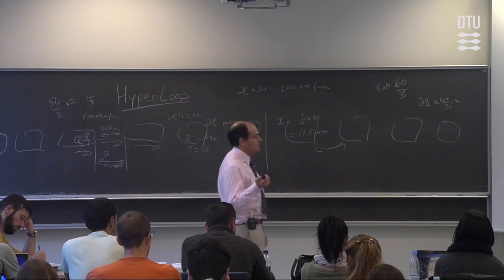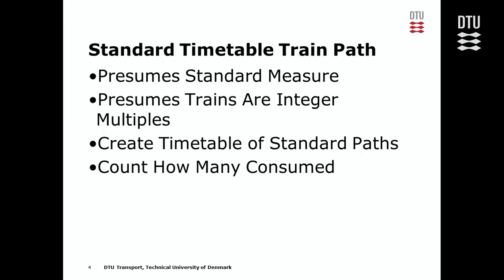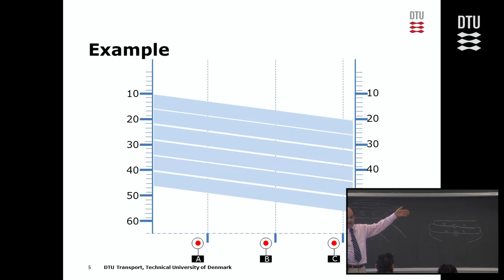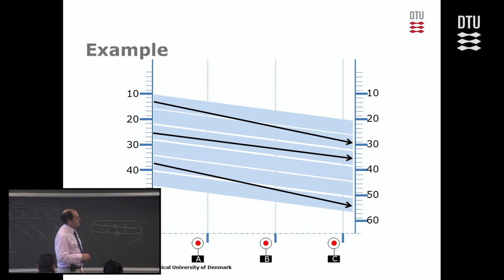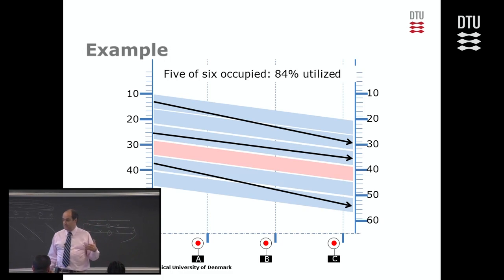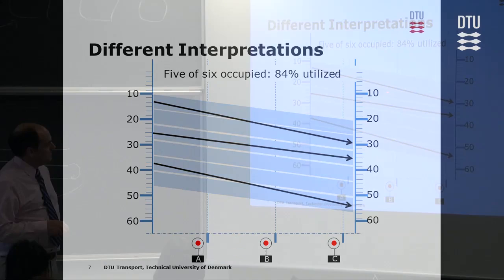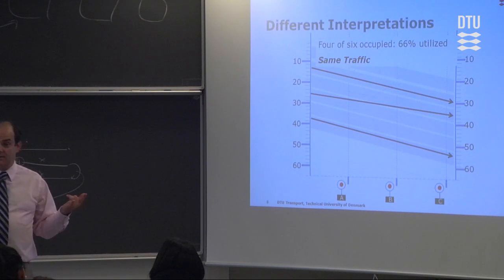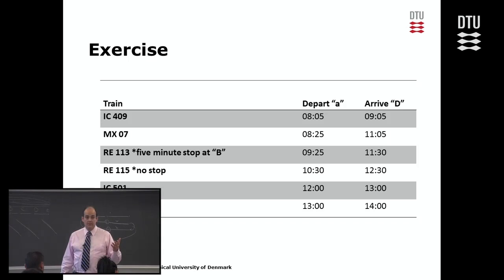UIC 406 Method Part 1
Lecture with Steven Harrod. Chapters: 00:00 - Timetable Exercise;